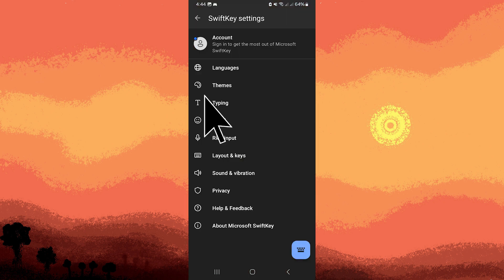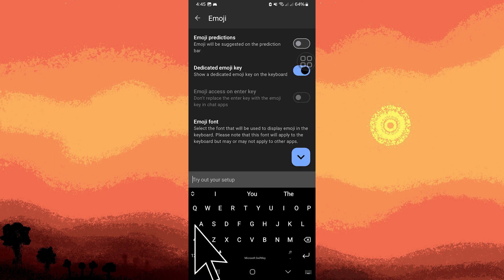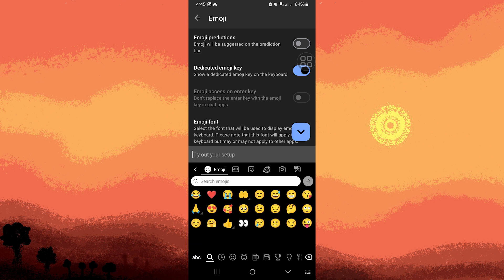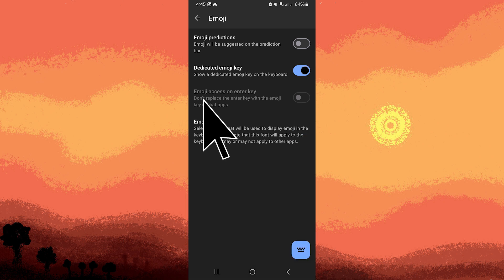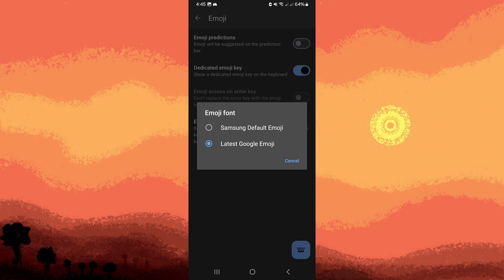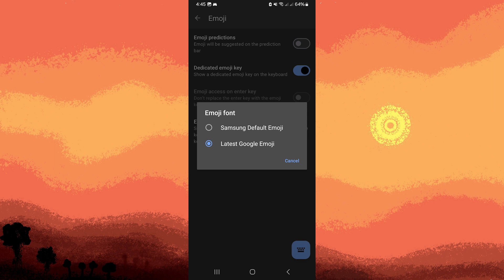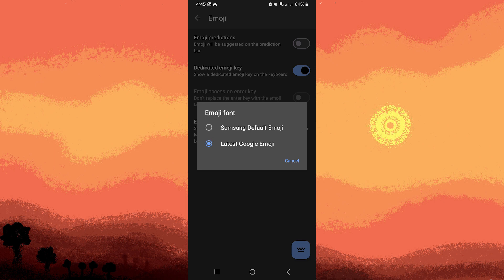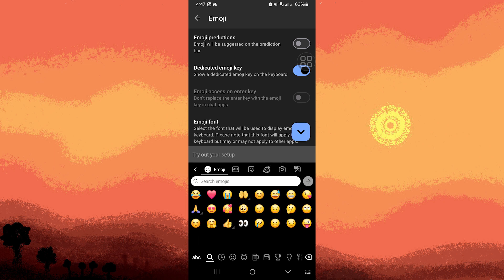How To Change Emoji On SwiftKey Keyboard (Step-by-Step Guide)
This guide will explain how to change emoji on SwiftKey keyboard. You can use this alternate keyboard to use different emojis on your Android phone.